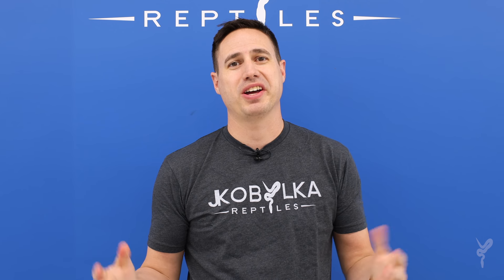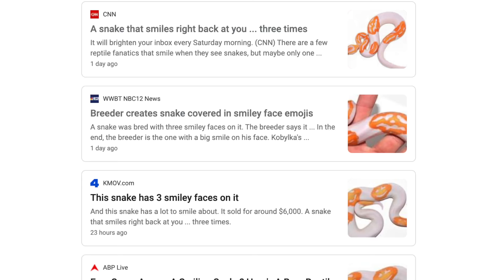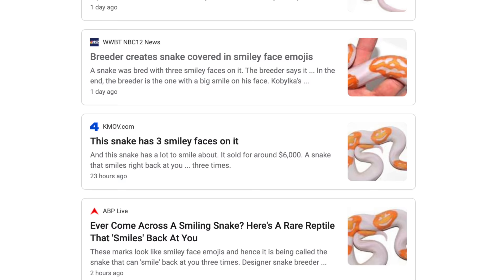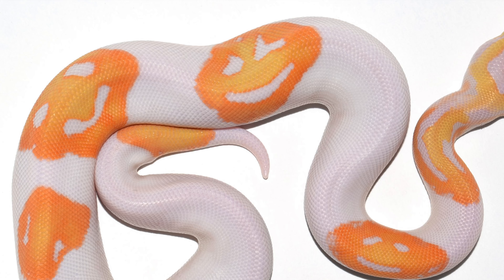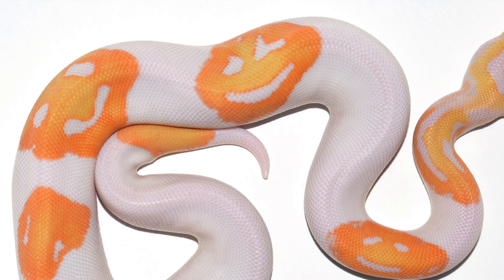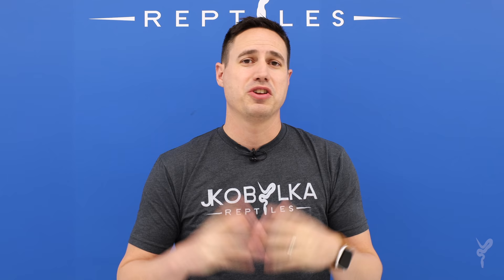How We Made the Emoji Ball Python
The story behind the "Emoji" Ball Python with three smiley faces in its pattern! A brief walkthrough of how this special snake (and others like it) came to be.

Justin Kobylka is a professional reptile breeder who has pioneered cutting edge Ball Python morphs and combos since 2003. He is known not only for producing amazing animals, but for spreading interest in the reptile hobby through his popular YouTube channel and social media.